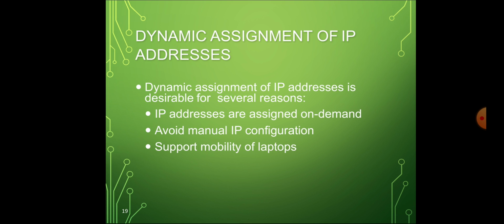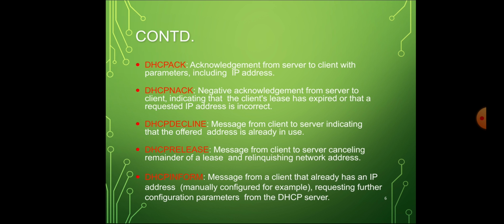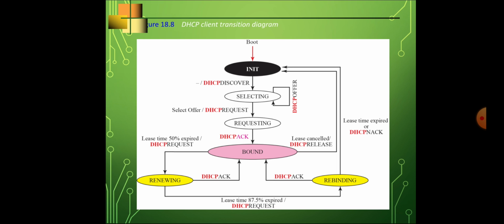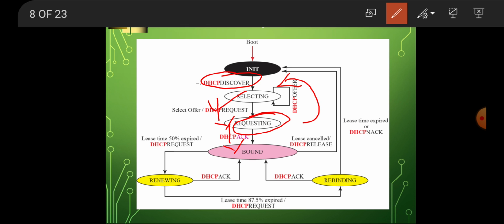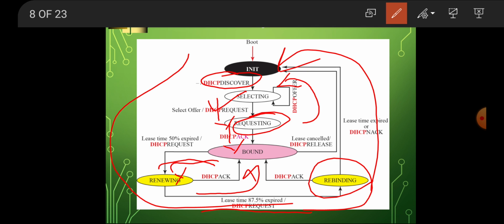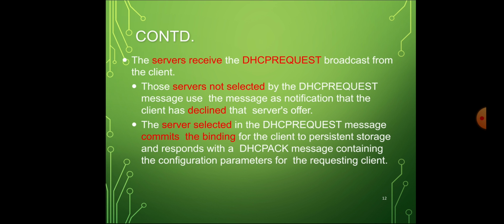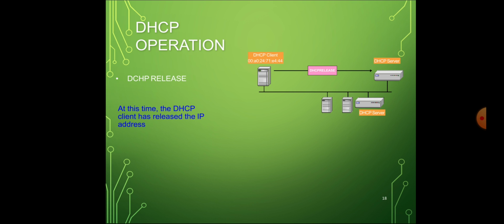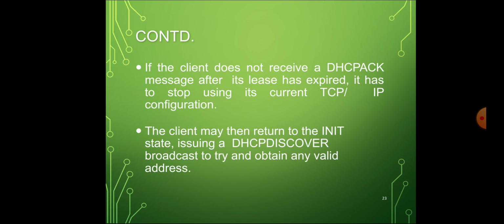Lecture no-5 ICE - Host configuration: DHCP